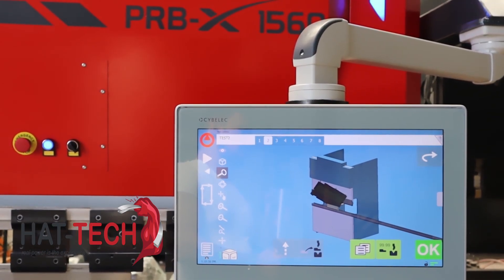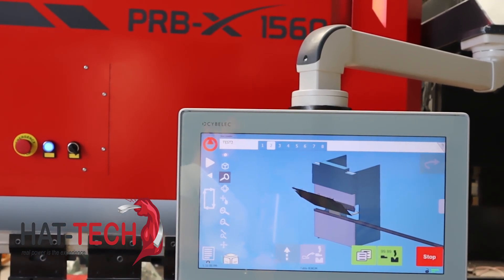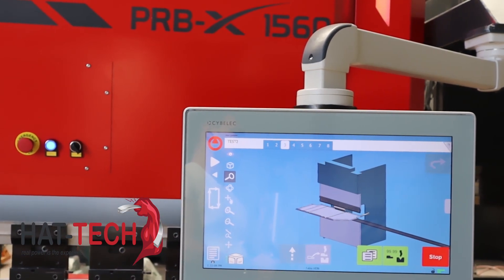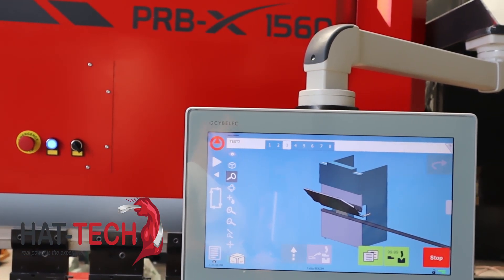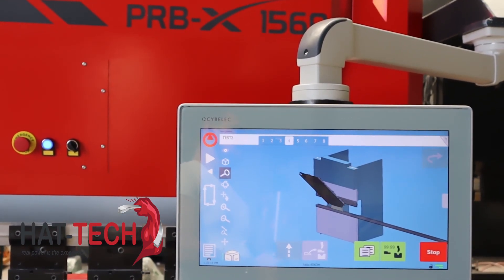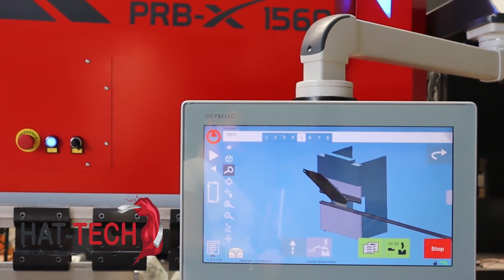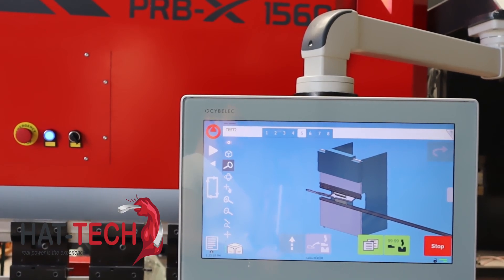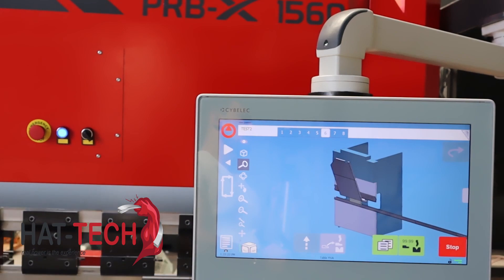Cybelec Visitouch 19 on PRB X Series Press Brakes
HAT-TECH Machine Tools

✅19” modern streamlined glass surface touch screen that can be used with gloves.
✅User friendly HMI, similar to the CybTouch’s one, thanks to an intuitive programming and dedicated set-
✅2D graphical profile drawing (Touch Profile) and precise 2D program creation.
✅3D visualization of imported parts.
✅Angle measurement with various angle protractors
✅Running under Windows 10 for multi-tasking and networking.
✅Automatic bending sequence calculation.
✅Internal backup and restore functions.
✅Outstanding diagnostic tools.